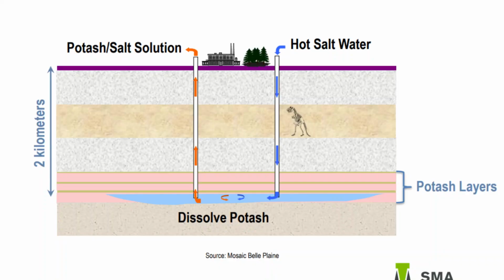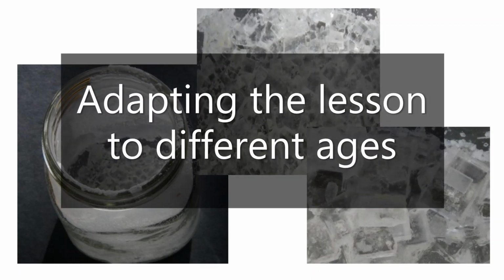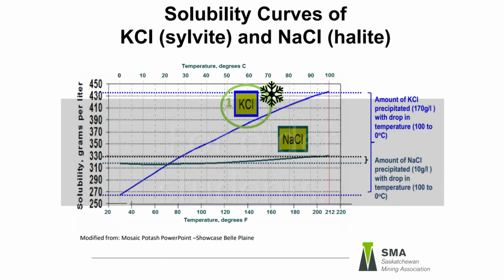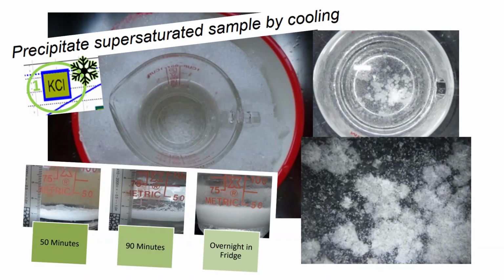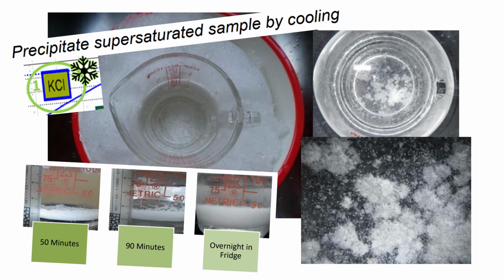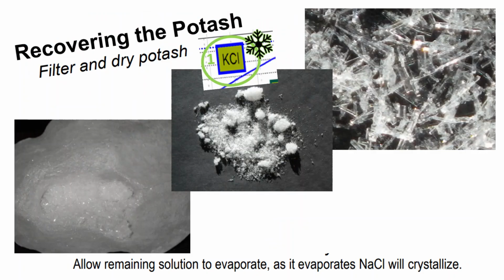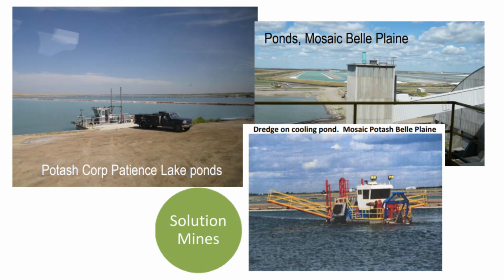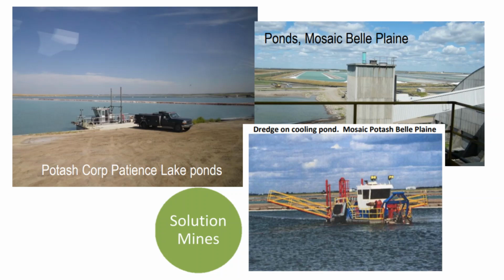Recovering KCl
Welcome back, curious minds! Join us in another potions-making class, this time we separate salts from each other. We show how temperature impacts the solubility curve, by precipitating KCl from our existing solution/potion. Potassium chloride is used in fertilizers to help feed the world. Plants love KCl because it's like their special nutrient booster. It helps them grow big, strong, and super green. So, KCl is basically the plant's version of a nutritious smoothie! 🌱🌿